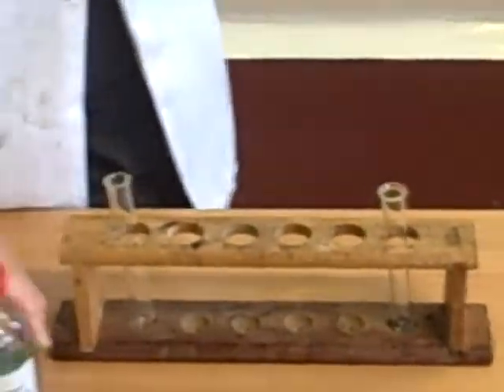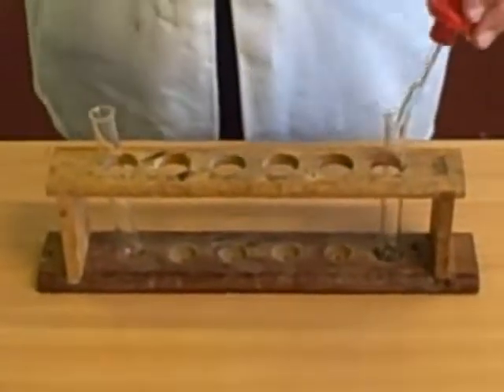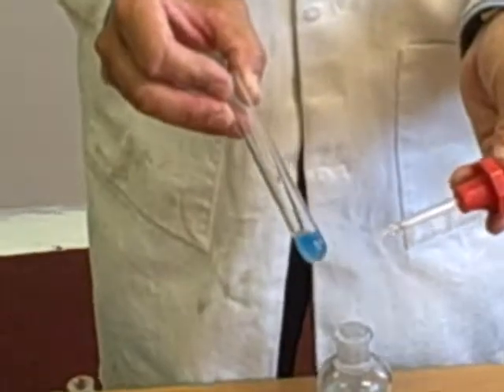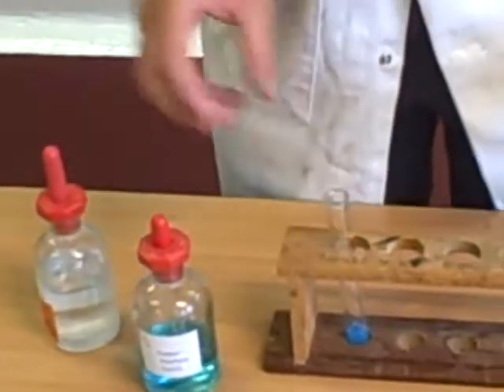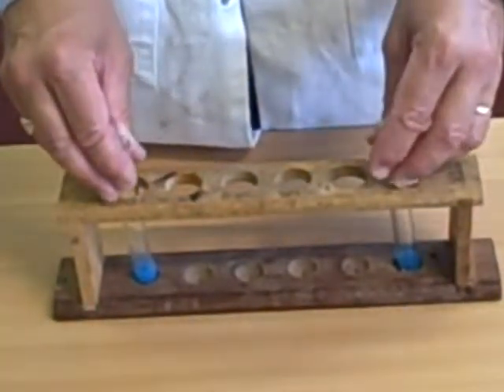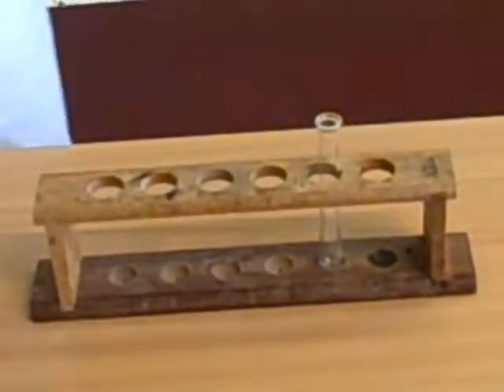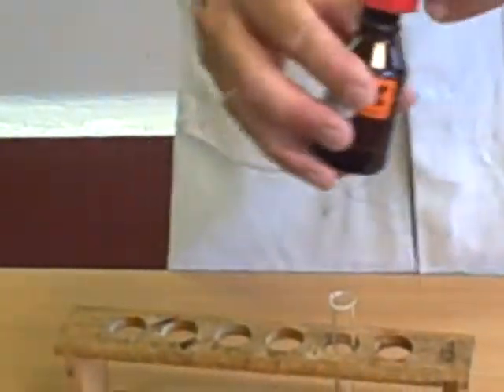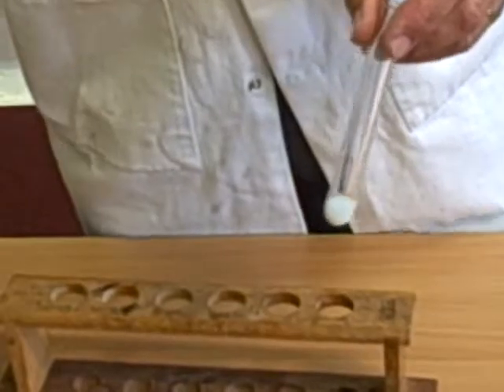Chemical tests part 1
Identification of compounds by using colour changes during chemical reactions